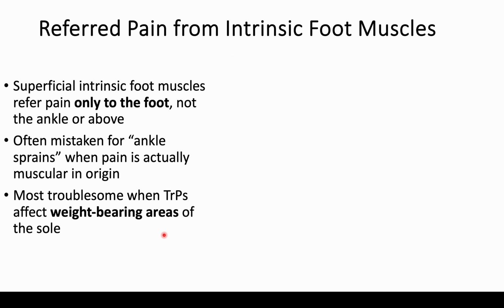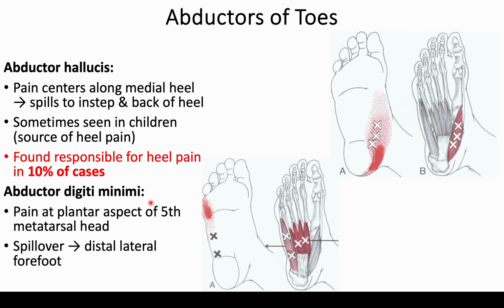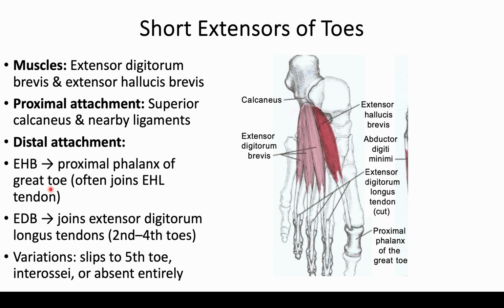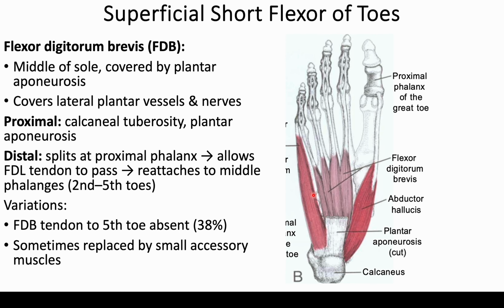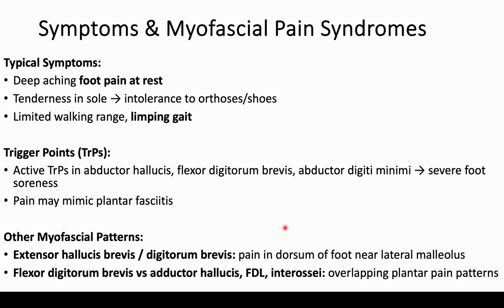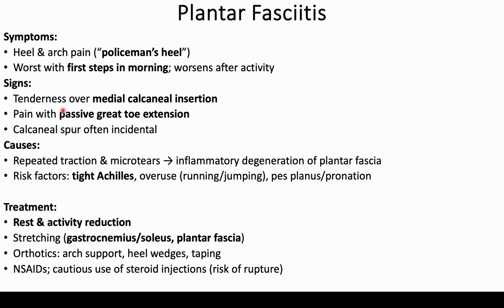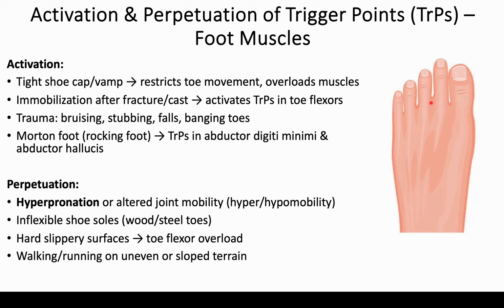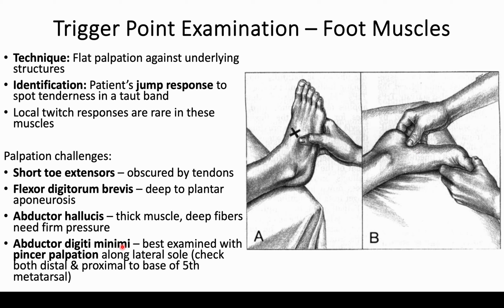"Hidden Cause of Foot Pain” | Physiotherapy & Foot Pain Management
Learn about the superficial intrinsic foot muscles — including the extensor digitorum brevis, extensor hallucis brevis, abductor hallucis, flexor digitorum brevis, and abductor digiti minimi.

In this session, Milan Dragutinovic (Registered Physiotherapist) covers:

• The role of these muscles in shock absorption, balance, and gait stability
• Trigger points (TrPs) and how they contribute to sore feet and foot pain
• Referred pain patterns that can mimic plantar fasciitis or ankle sprains
• Clinical management strategies including hands-on therapy, footwear advice, and orthotics ￼

This is valuable for physiotherapy students, clinicians, and anyone interested in understanding the hidden muscular causes of foot pain.